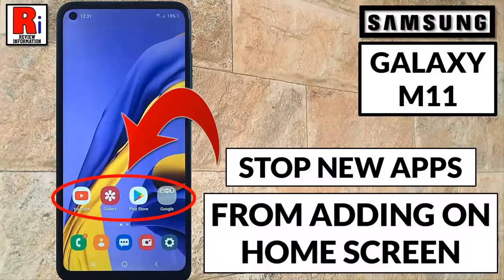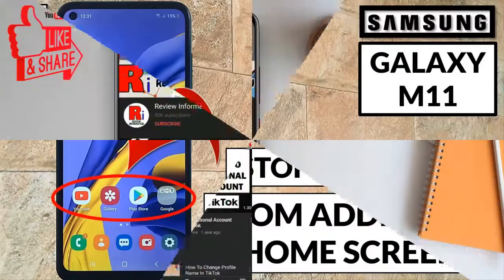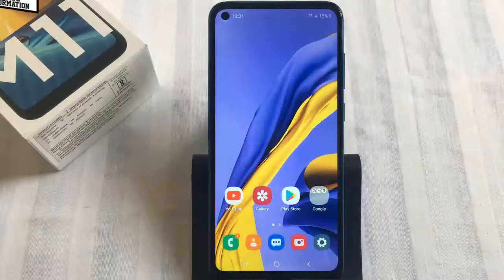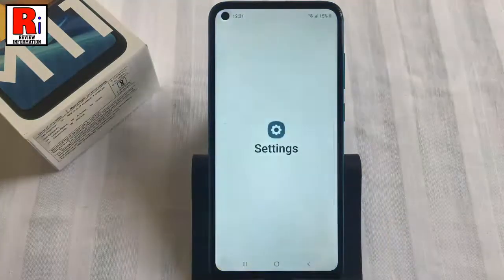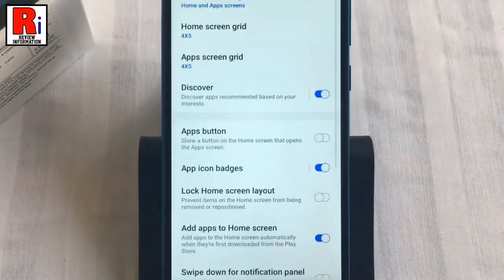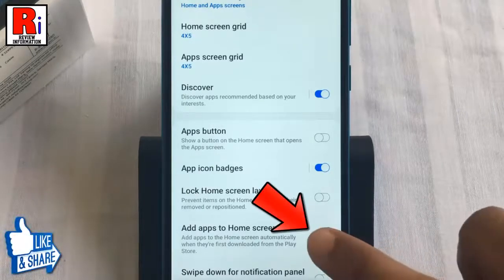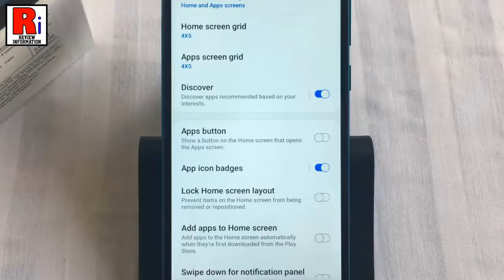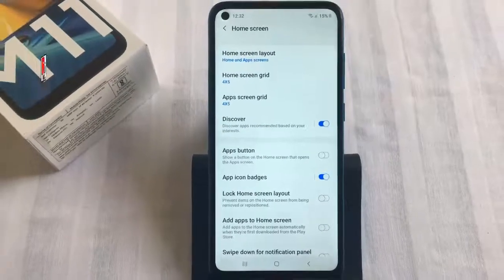How to Stop New Apps from Adding on Your Home Screen - Samsung Galaxy M11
In this video I will show you, How to Stop New Apps from adding on Samsung Galaxy M11's Home Screen.